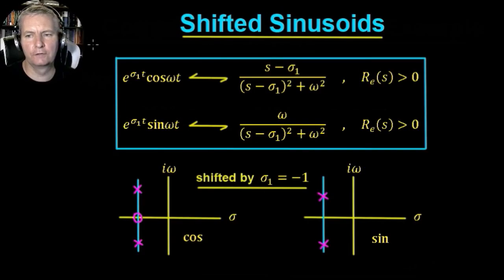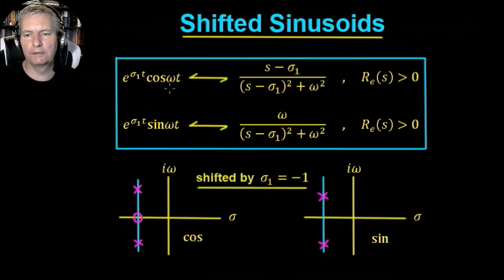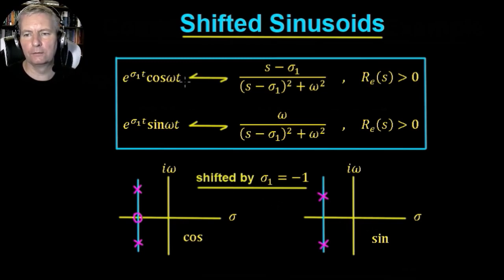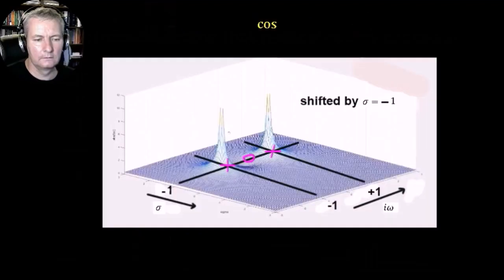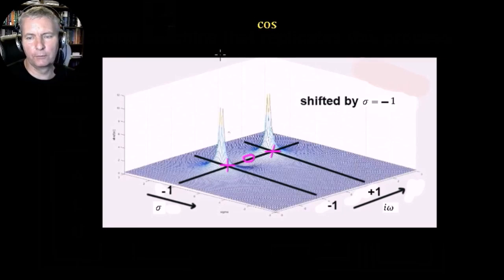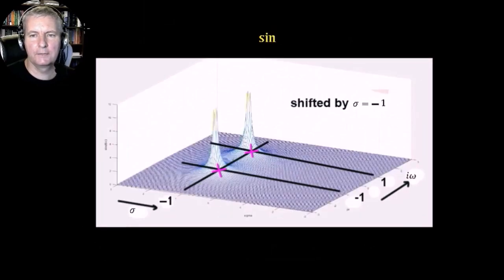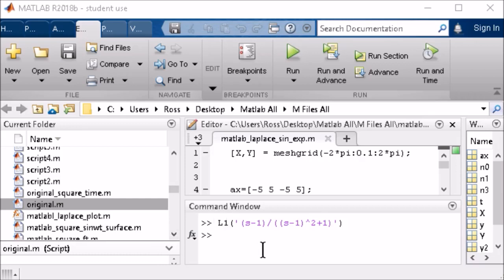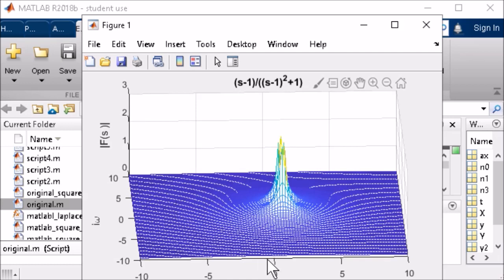Laplace Transform of Shifted Sinusoids